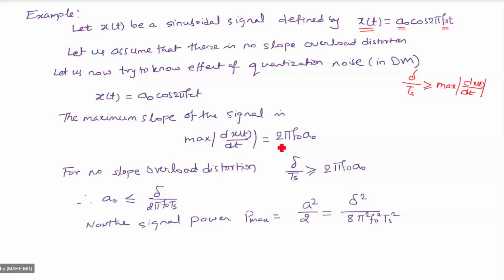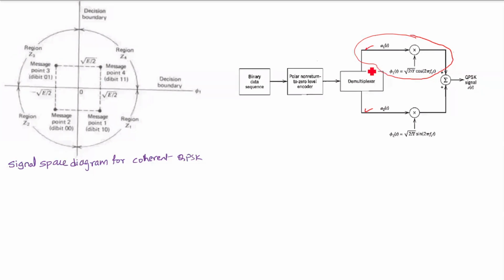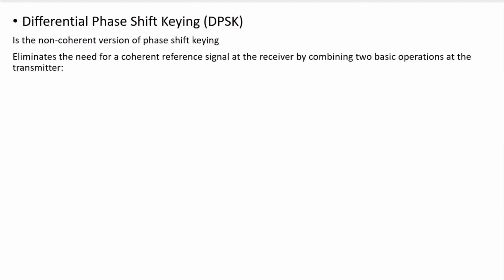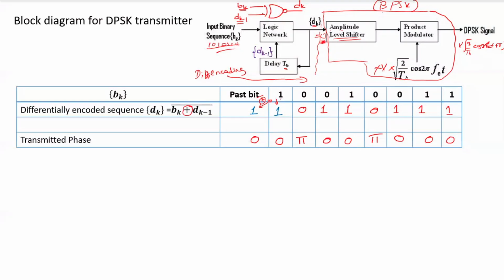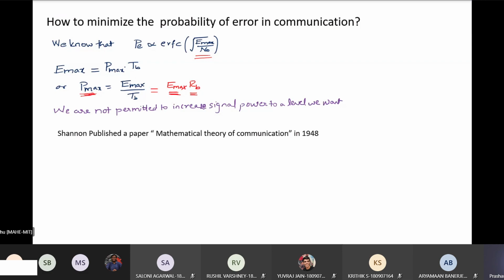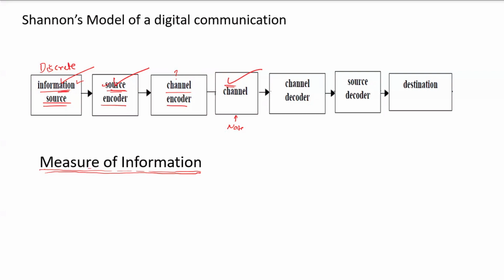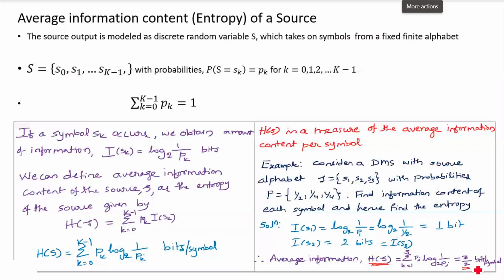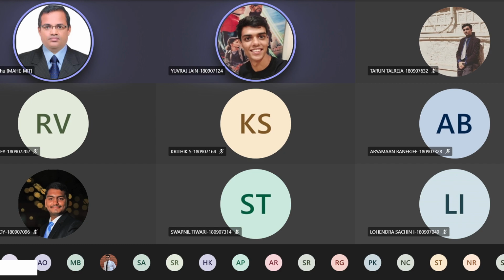Analog and Digital Communications - 1st October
Conducted by Prashant M Prabhu